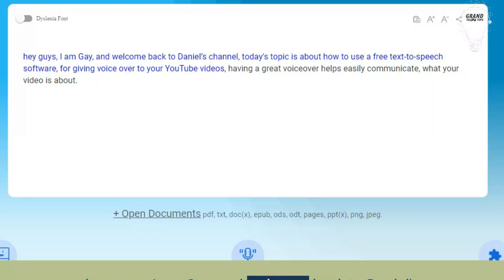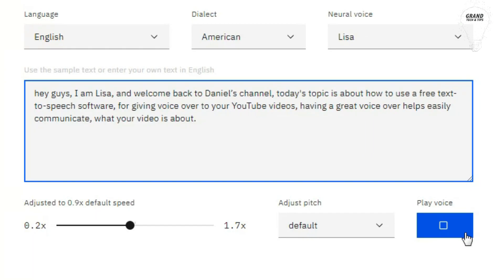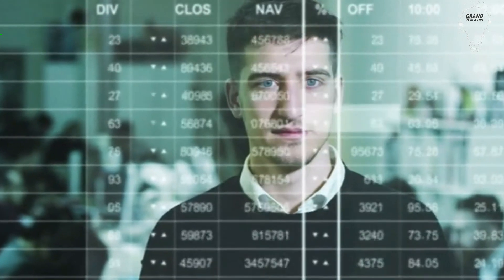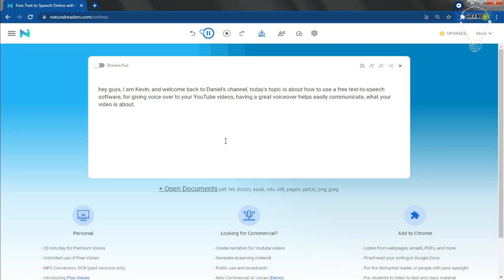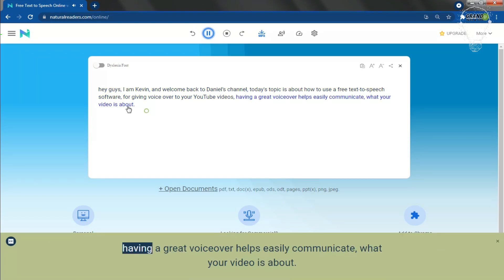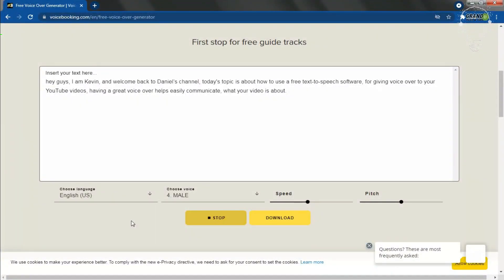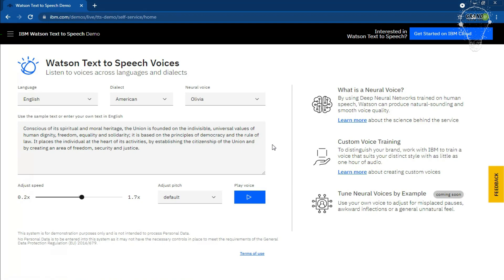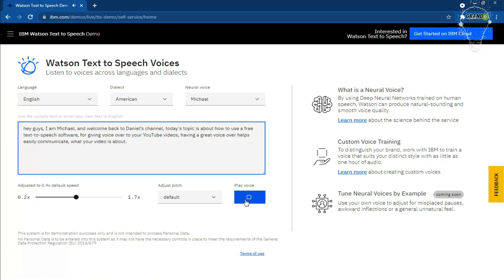Best Text to speech for youtube videos || Best Text to speech software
In this video I’m goona to talk about best text to speech software for YouTube videos, text to speech software are software which convert your text to speech, there are many text to speech online software available on internet, which are text reader means voice recognition software, But today in this I will show you the free and best text to speech software for YouTube videos, in this video I will explain the best text to speech software such as IBM Watson, naturalreader, and Voice booking.
 In my opinion these three are the best Text to speech software, so keep watch this video tell the end, never skip and part of the video. Thank you

1). naturalreaders.

2). voicebooking.

3). IBM Watson.